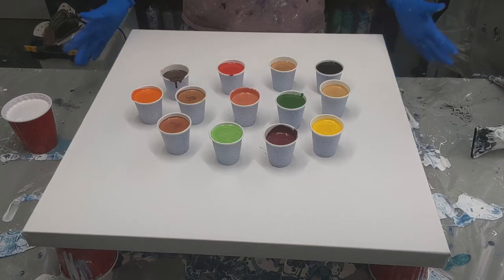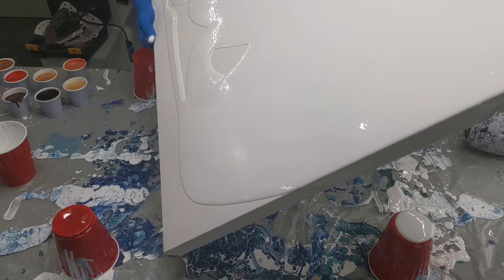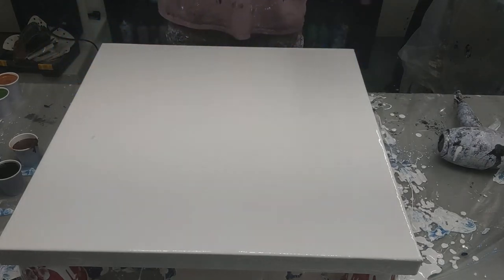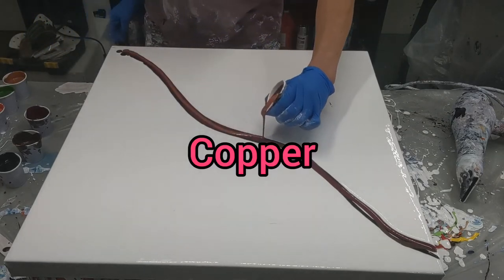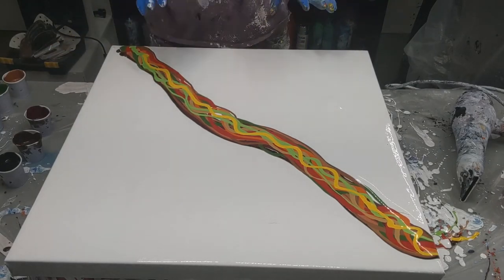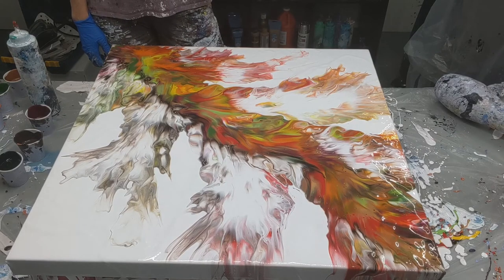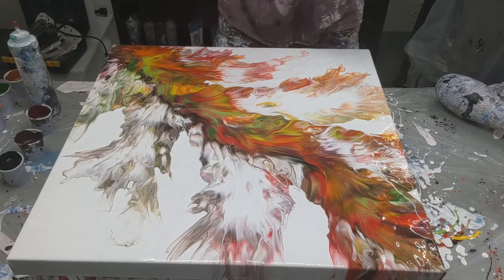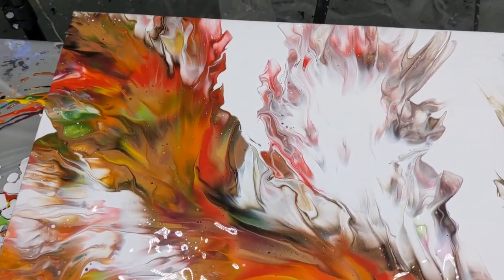Gorgeous Fall Leaves Inspired Dutch Pour Painting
The pour technique used for this piece is referred to as a Dutch Pour. A hair dryer was used to move the paint around that was poured on the canvas from small paper cups. An AirBrush was used for finer details. I added an Iridescent Pouring Medium to all paint that wasn't already Metallic or Iridescent. I love the shimmer!! This piece was done on a 24" x 24" Level 3 Gallery Wrapped Canvas.

Titanium white by Mont Marte for the Base
Deep Brown - Black by Mont Marte with Orange
Metallic Brown - Leftover Sargent Art Metallics mixed with Black by Mont Marte
Wine - Red/Purple by Mont Marte
Copper by Sargent Art
Aztec Gold by Sargent Art
Peach - Gold/Red by Mont Marte
Sap Green by Mont Marte
Bronze by Sargent Art
Brilliant Red by Mont Marte
Bright Orange by Mont Marte
Gold by Mont Marte
Pebeo Iridescents Green-yellow
Medium Yellow by Meeden

6 Easy Technique Tutorial with Comparison of Cells With Silicone vs Without Silicone